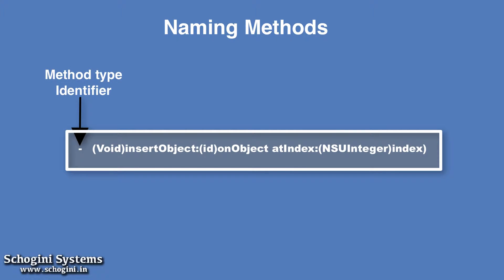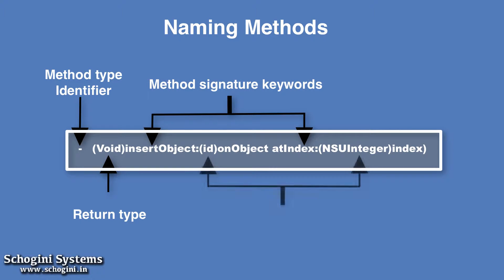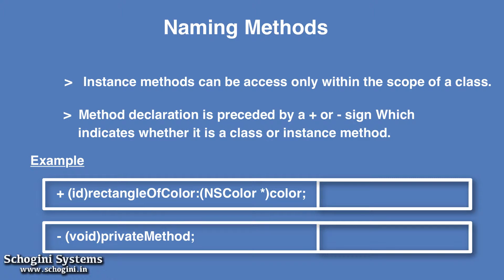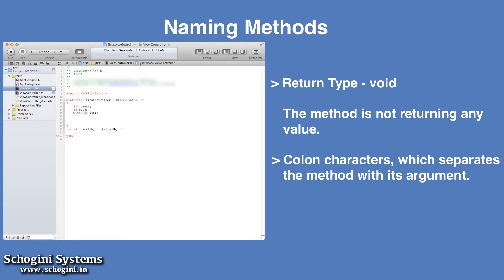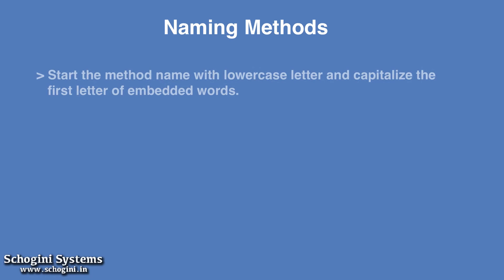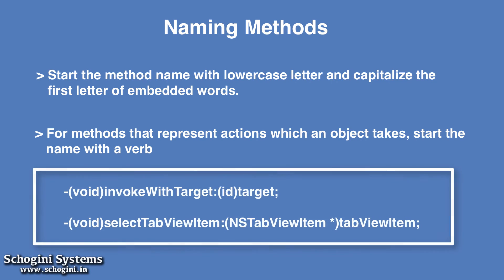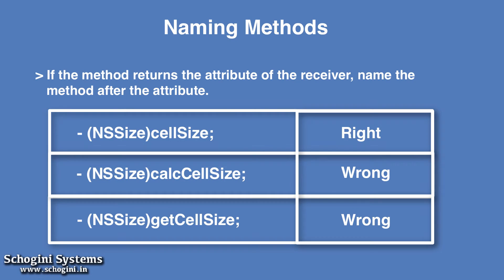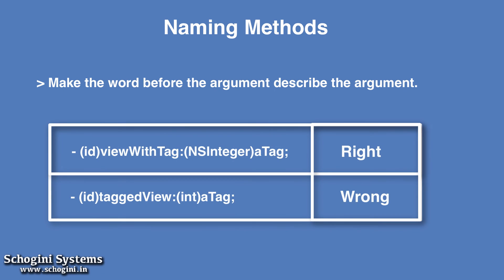03 04 Types of Methods and its Naming Conventions in Objective C - iOS Xcode Tutorial Part 03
03-04 Types of Methods and its Naming Conventions in Objective C

This video describes what are the types of methods used in objective C and what are the things to keep in mind while writing a method with the help of examples. It describes in detail the various sections while writing a method using objective C in Xcode.